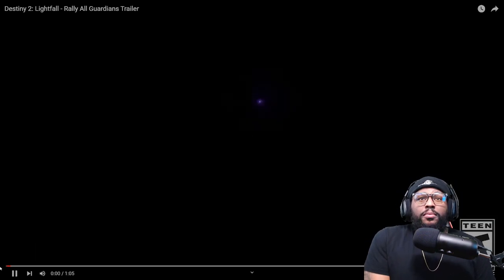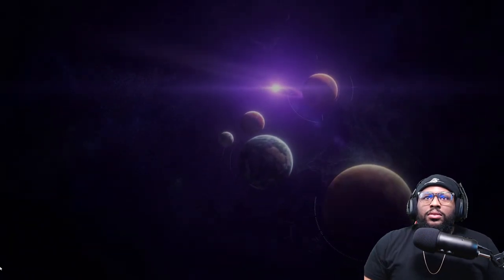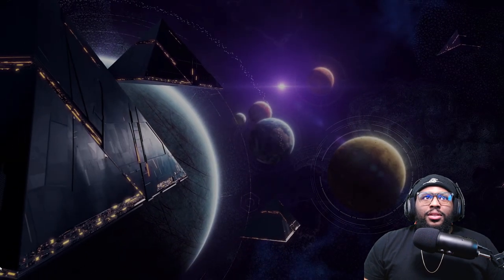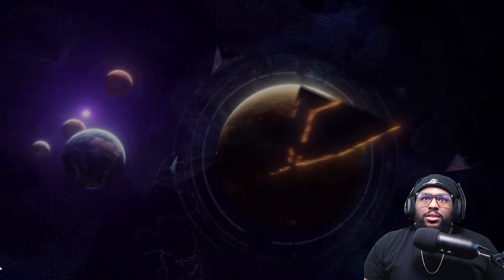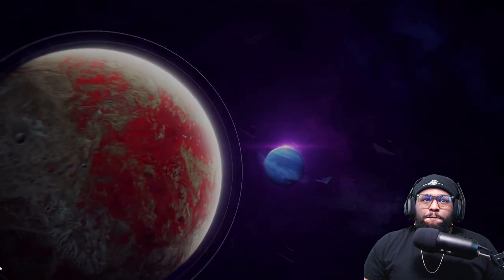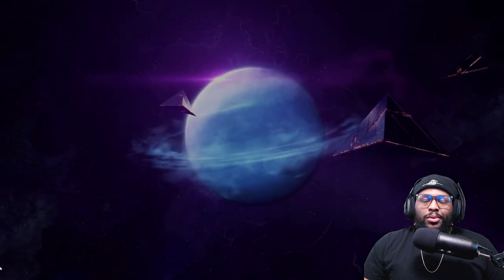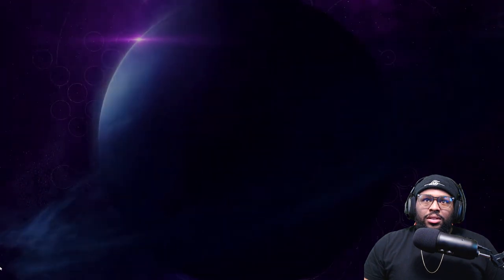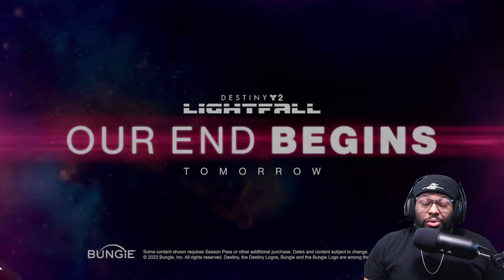Destiny 2: BRAND NEW LIGHTFALL TRAILER- Rally All Guardians Trailer